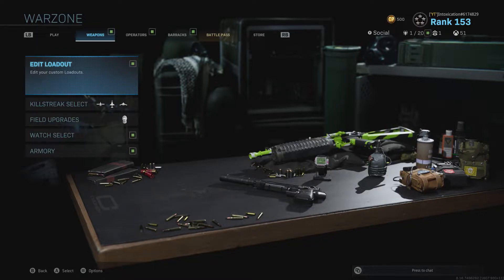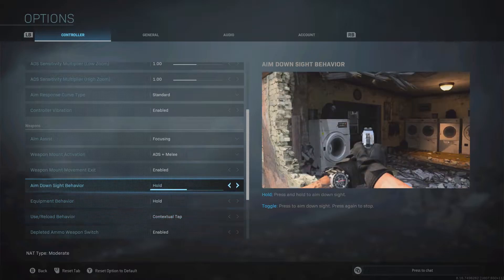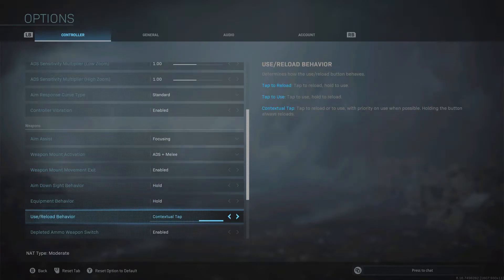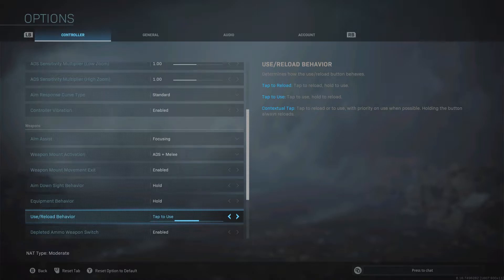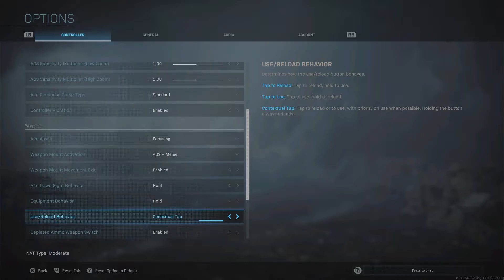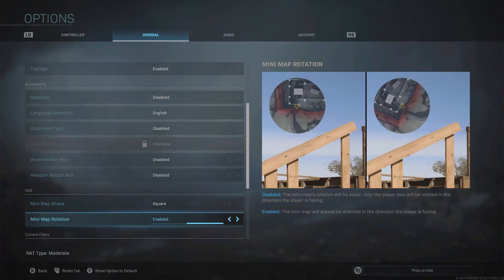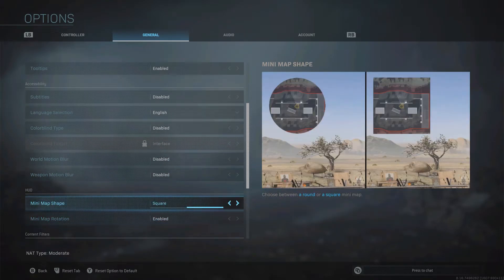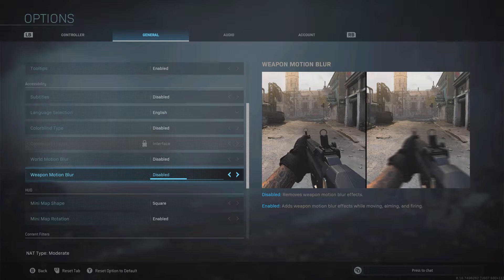3 Warzone Secret Tips That BREAK The Game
These are 3 secret warzone tips that will break the game in your favor. Warzone gameplay and warzone tips that will help you play the best.